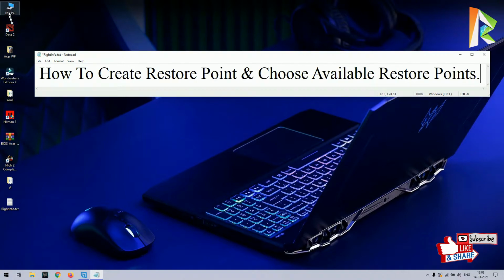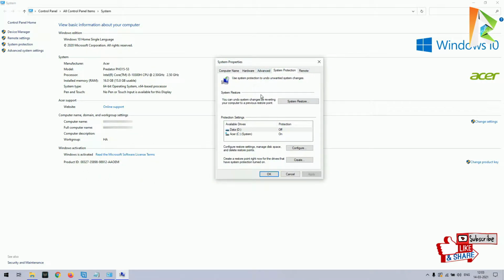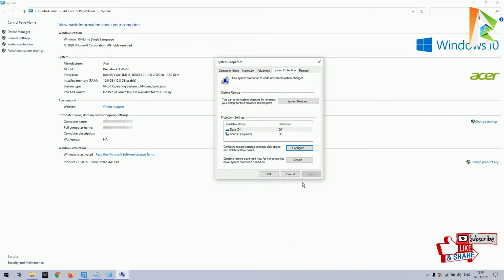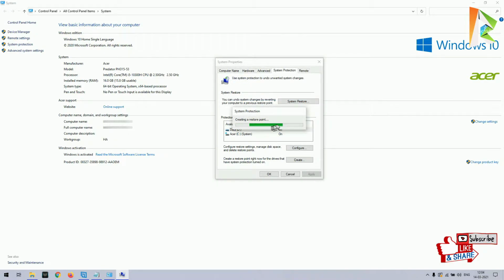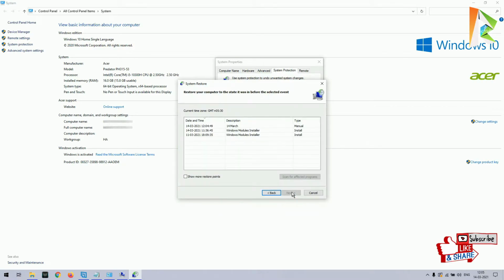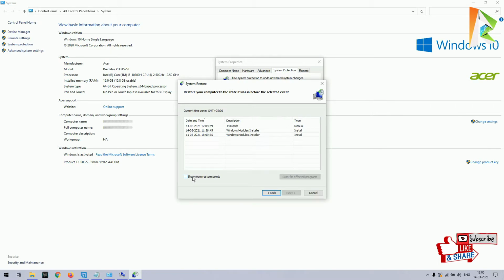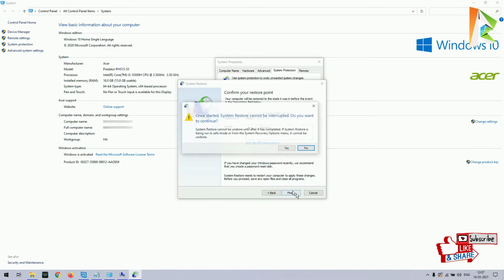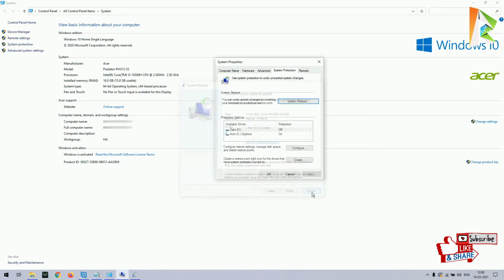How To Create Restore Points? Turn On/Off System Protection? How To Do System Restore? - All Details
👉🏼 NOTE !
▪︎ Please Change Video Quality to 480P or Higher For Clarity.
▪︎ And For FullHD & 4K UHD Video Quality- Please Use VPN, Wi-Fi (Not Hotspot) or Desktop version of Youtube.

👉🏼 NOTE !
▪︎ Our Logo Is Inspired By INDIAN 🇮🇳 Flag.

And Also Like | Comment | Share

▪︎ We Are Open For Your Suggestions, Please Write It In Discussion's Tab Comment Box.

■ USEFUL VIDEOS !

1) कया हम ₹2500 Voucher दुसरे Account में Credit/Add कर सकते है ? - All Questions Answered With Proof.

2) क्या हम फिर से ₹2500 Flipkart Voucher Redeem कर सकते हैं? Same Account में? - All Doubts Cleared With Proof.

3) 2500 Rs. Flipkart Gift Voucher For Free | How To Get? How To Redeem?- All Details Explained

■ OUR TECH TOOLS !